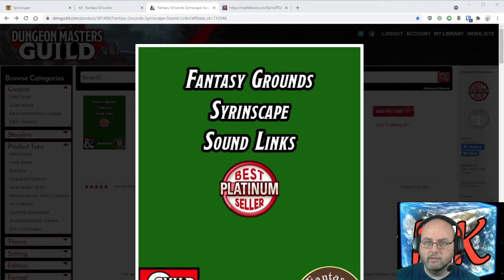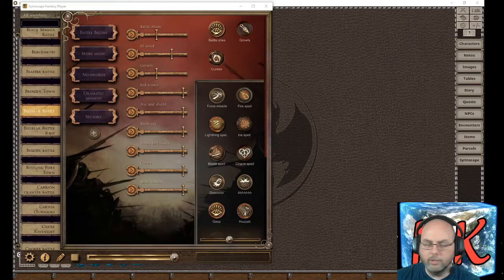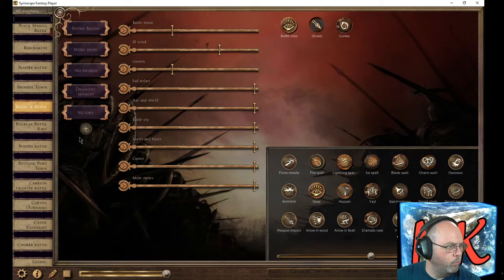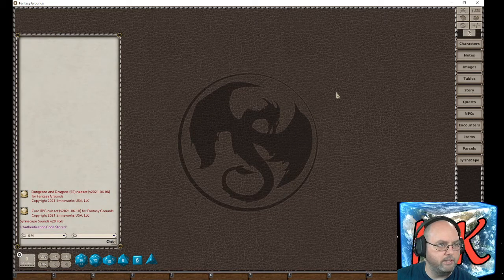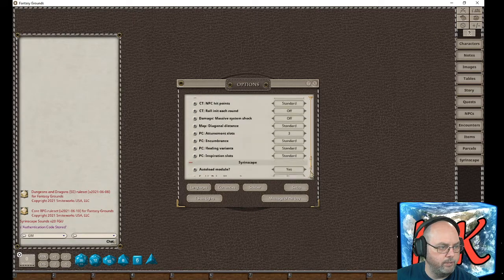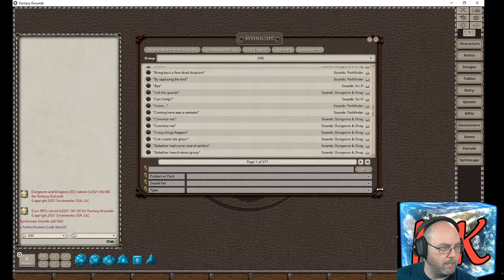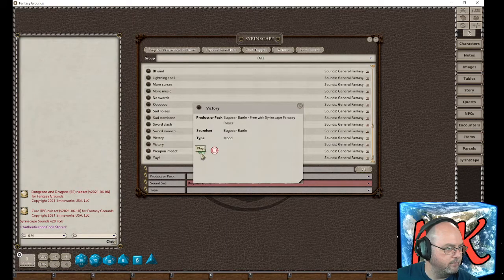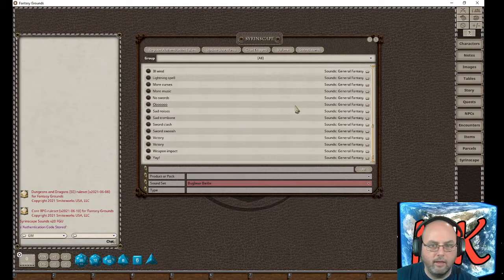FGU Syrinscape Sound Extension - Setup for Syrisncape Fantasy and Sci-Fi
This series of videos covers setup and usage of my Fantasy  Grounds Syrinscape Sound Links extension.